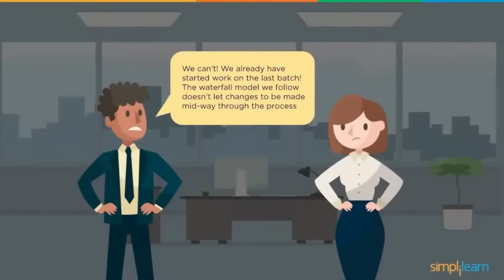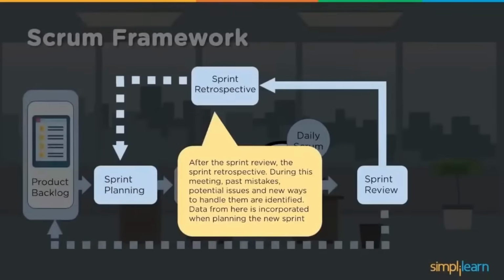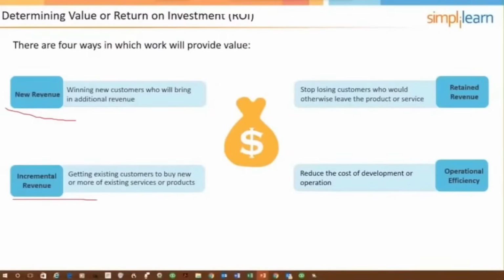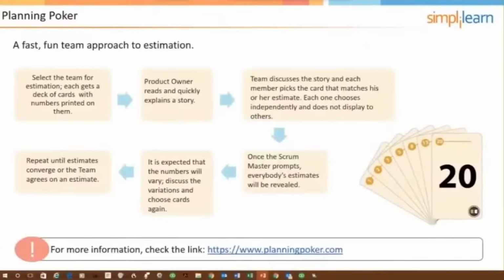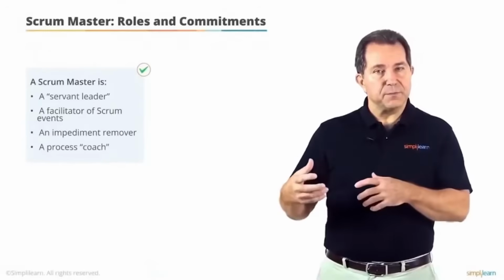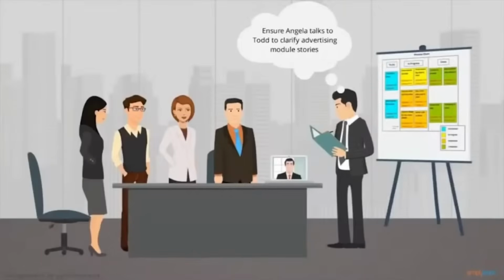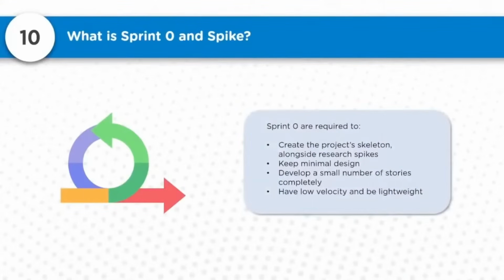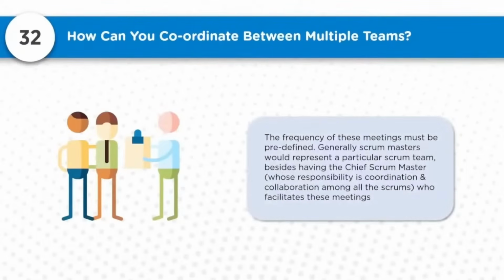🔥Scrum Master Training Video | Scrum Master Course | Simplilearn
In this Scrum Master full course, we will explain the most important concepts of the Scrum Methodology. We'll tell you about what is scrum, the components of the scrum process, the role of a scrum master, the scrum methodology, how scrum meetings work, how scrum and kanban are different from one another, interview questions, and much more!

Below are the topics we will cover in this video:
00:00:00 What is Scrum
00:34:39 Agile Scrum Master Training
01:58:26 Scrum Master Role and methodology
02:20:40 Scrum Meeting
02:30:09 Scrum Vs. kanban
02:41:50 Scrum Interview Questions

➡️ Certified ScrumMaster® (CSM) Certification Training Course

✅ Key Features
- 2 Days of Online Virtual Class
- 20 PDUs and 16 SEUs

✅ Skills Covered
- Scrum lifecycle
- Scrum terminologies
- Distributed Scrum